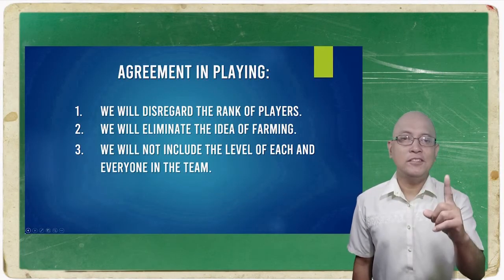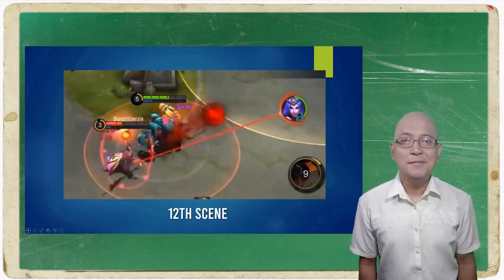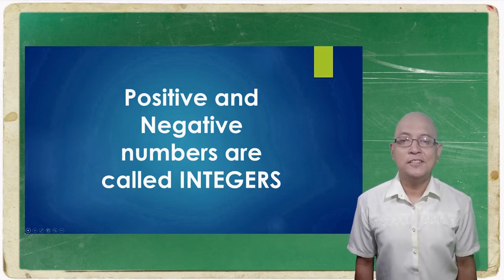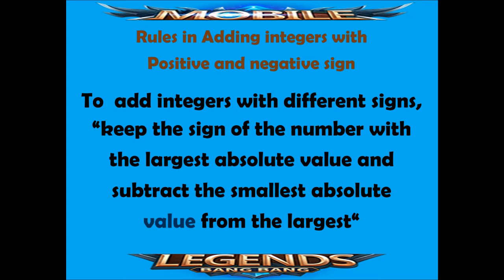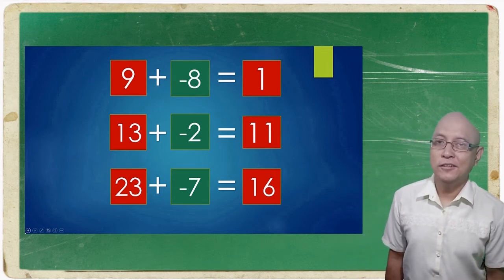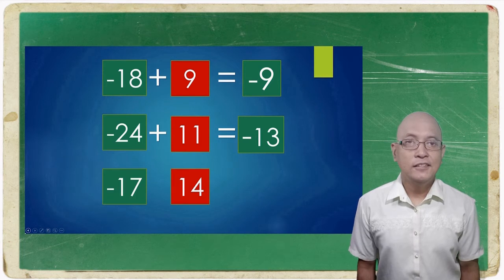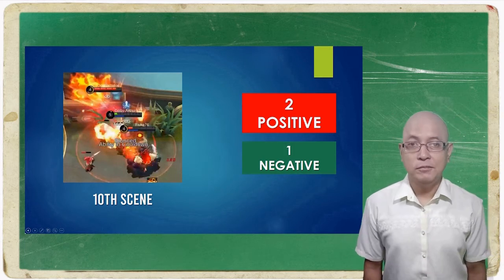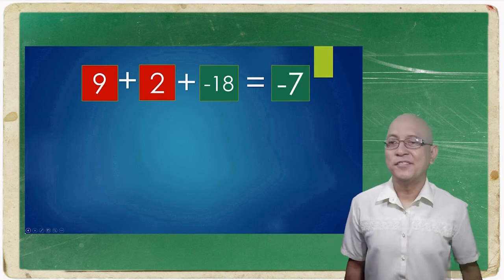Mobile Legends: Addition and Subtraction of Positive and Negative Numbers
Addition of Integers  using Mobile Legends